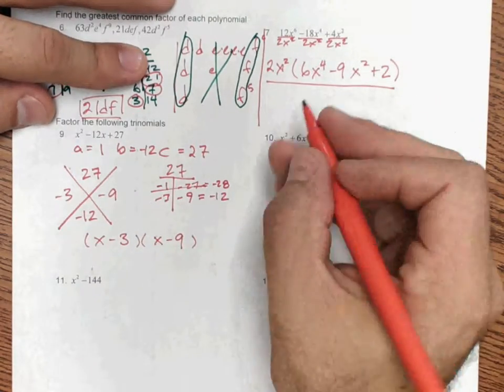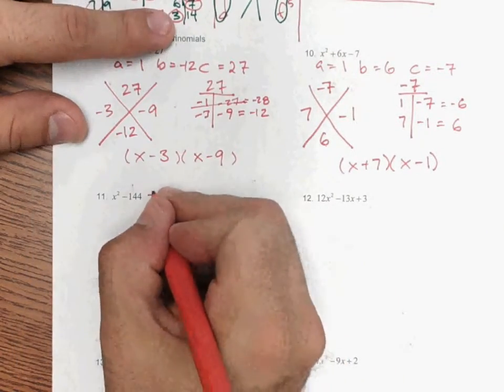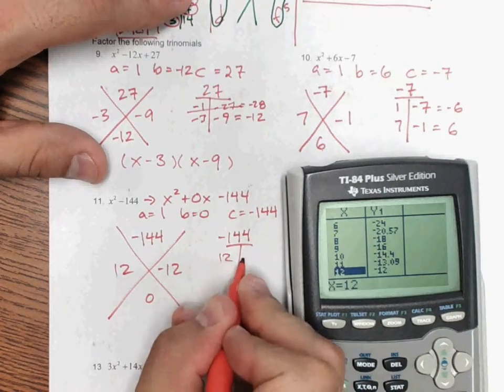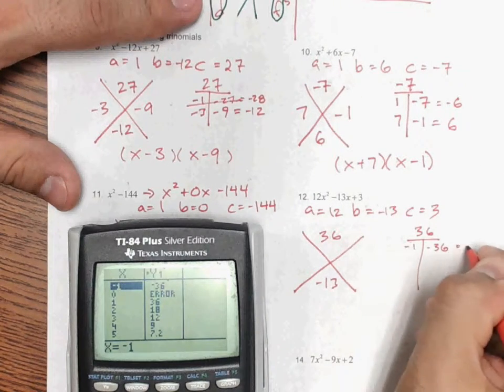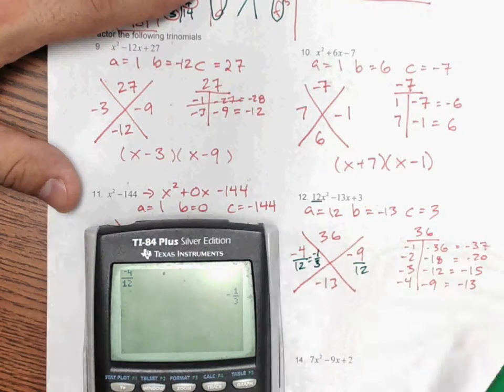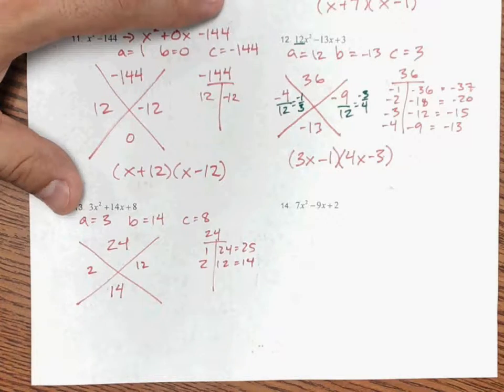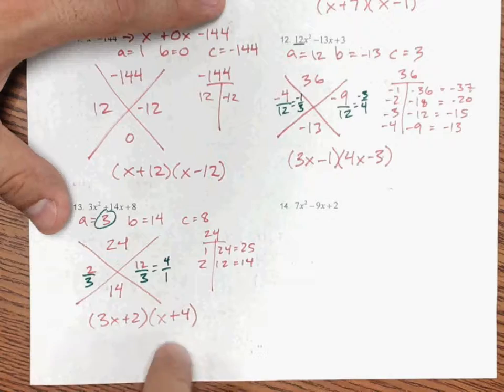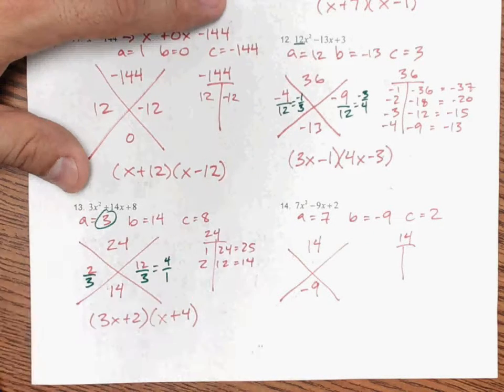MMA Quadratics MUT Part 2